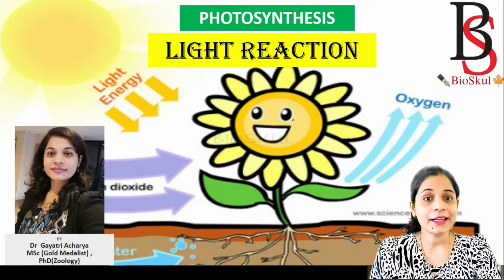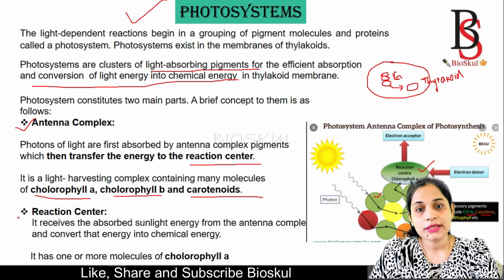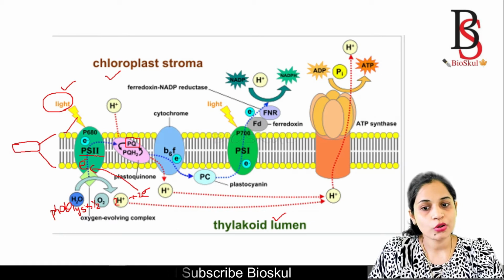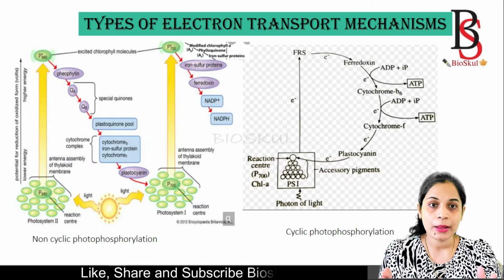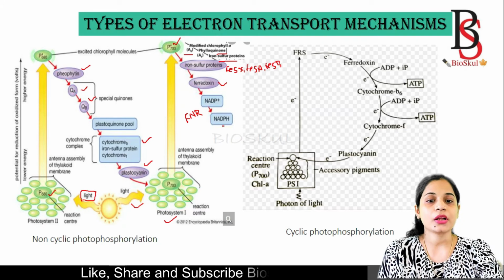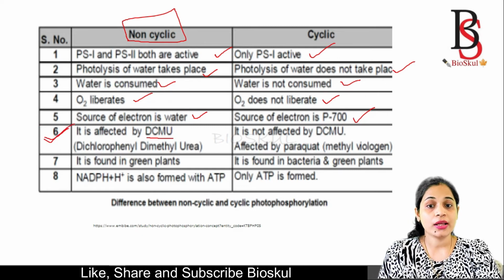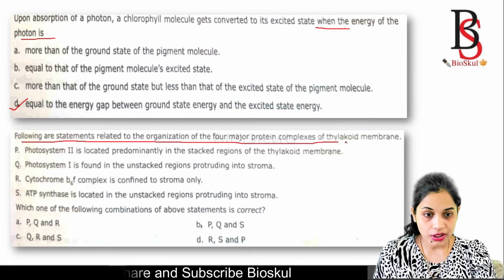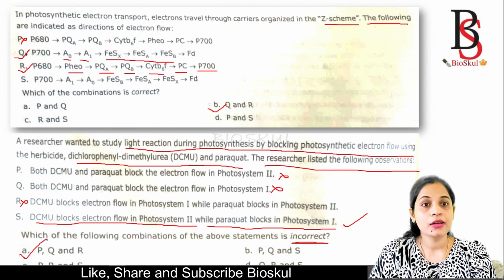Light Reaction//Photosynthesis//Dr Gayatri Acharya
In light reaction ,Light is absorbed and the energy is used to drive electrons from water to generate NADPH and to drive protons across a membrane. These protons return through ATP synthase to make ATP.